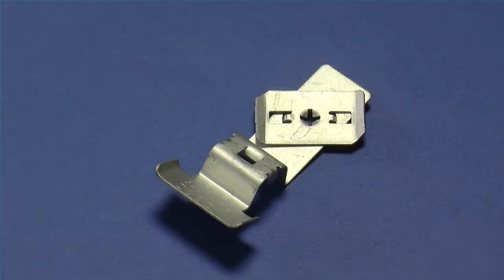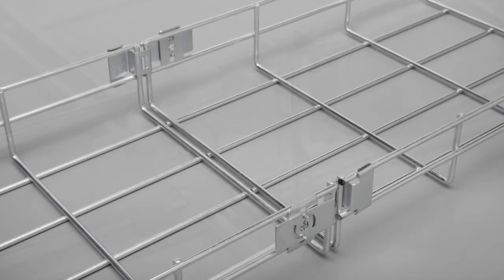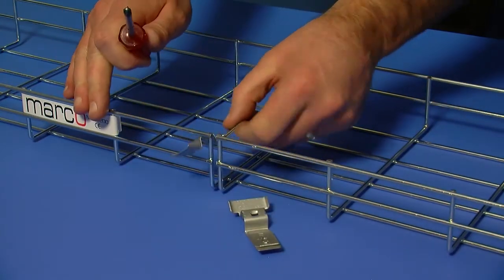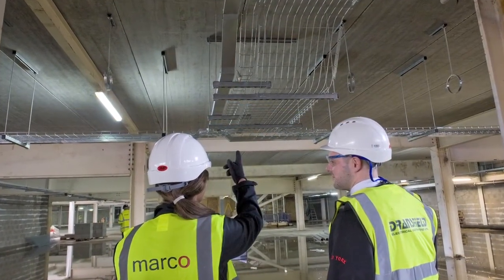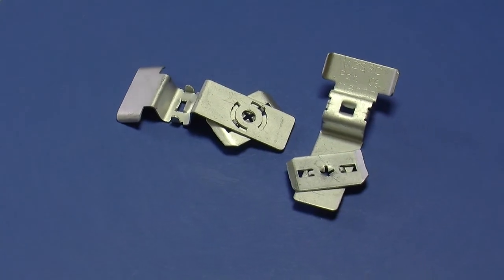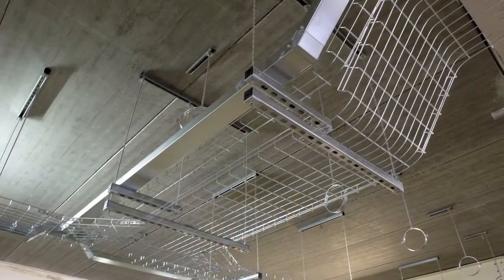Marco Cable Management Fast Fix Side Coupler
A guide to using the Marco Cable Management Fast Fix Side Coupler